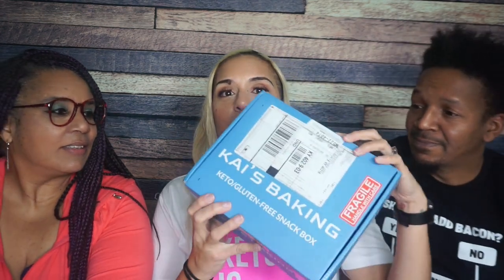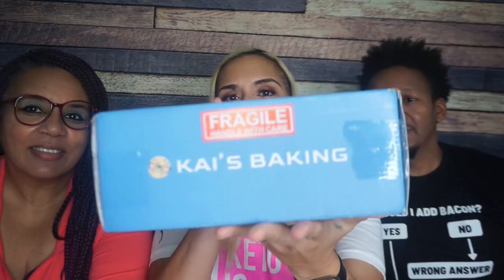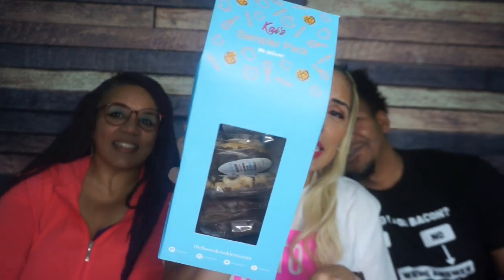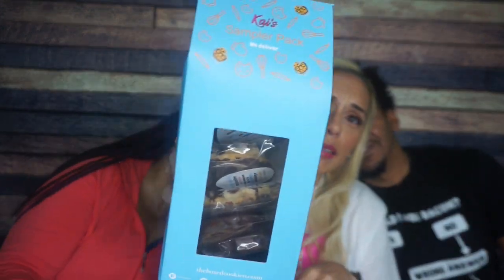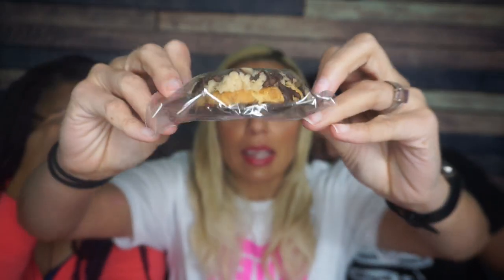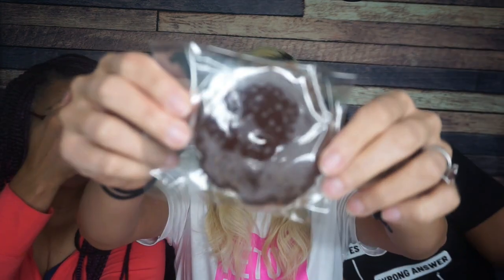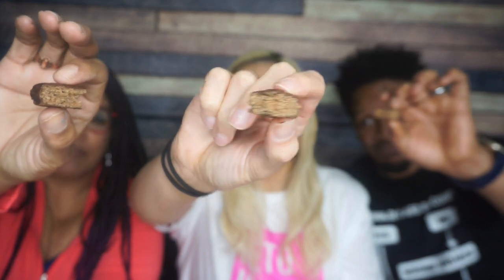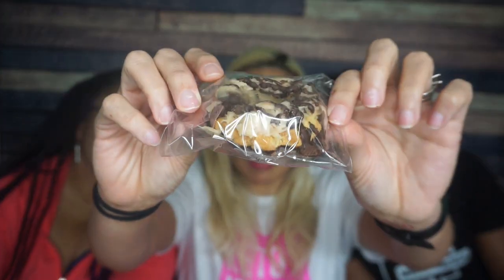Keto Product Review: Kai's Baking Studio!